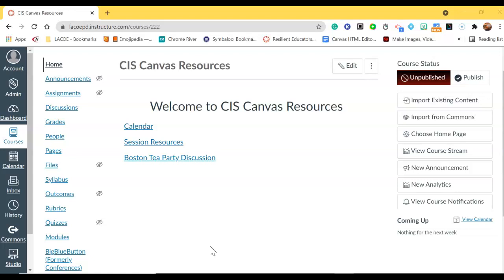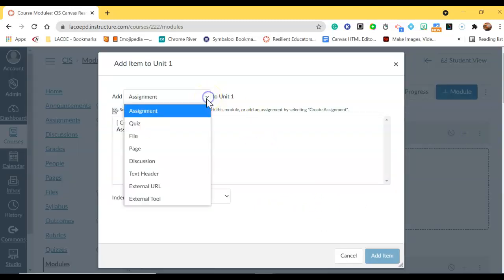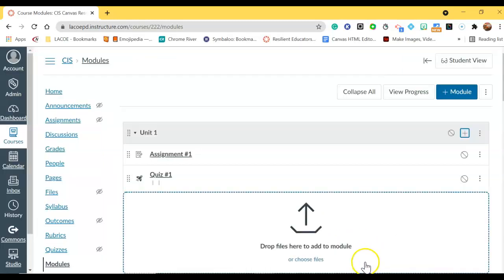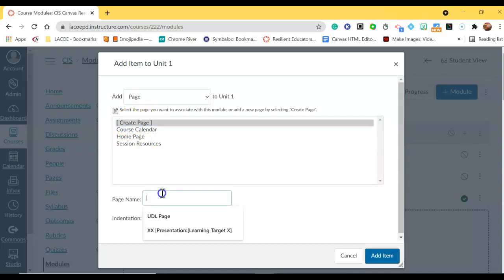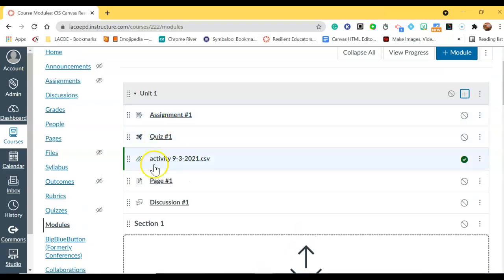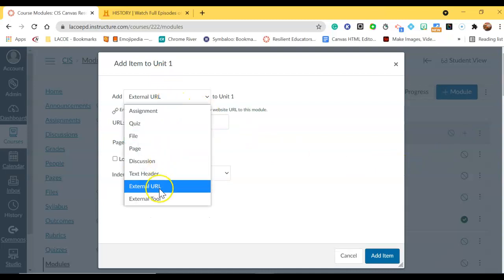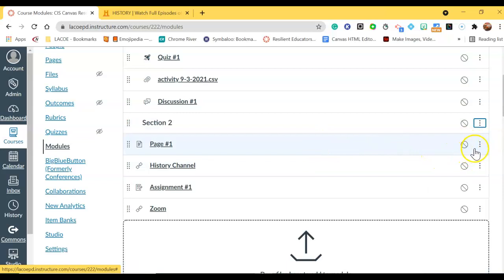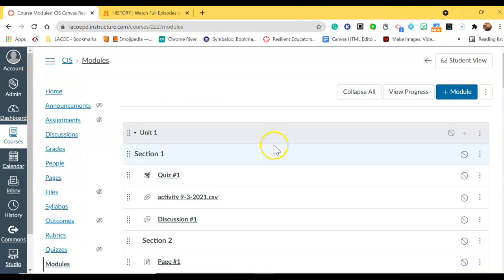CIS Canvas Training Series_Adding Content to Modules